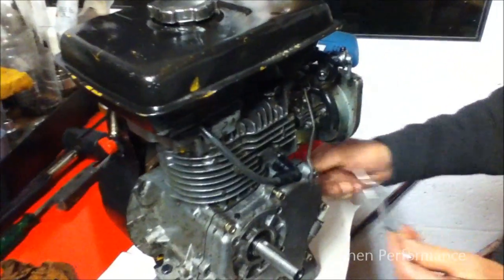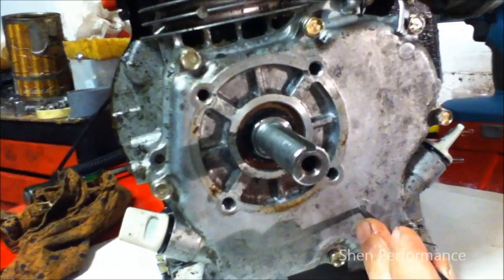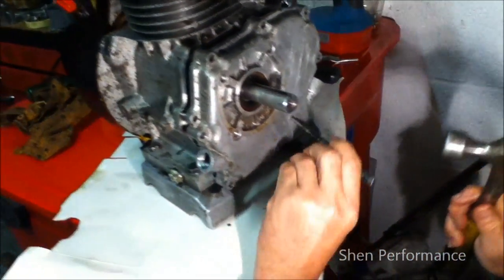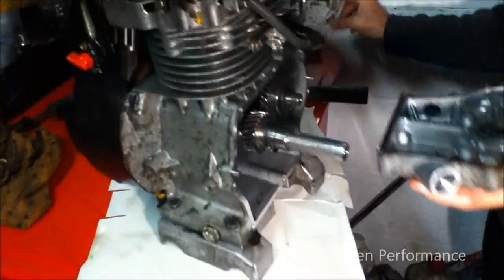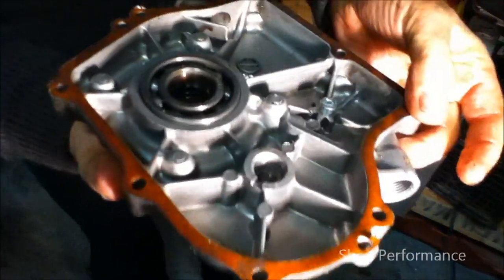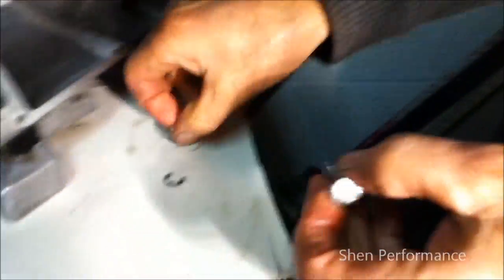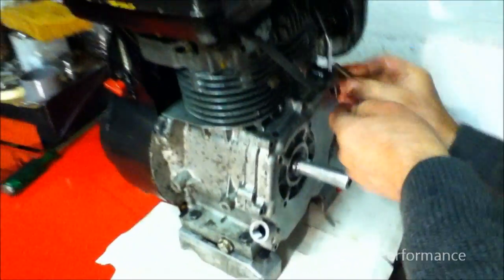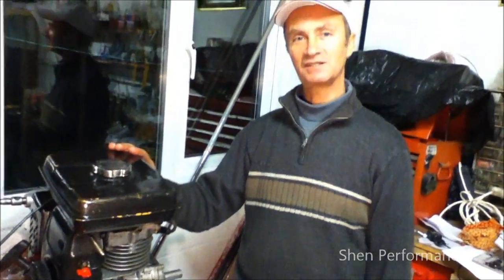How to remove the governor from a 3.5hp go kart engine lawn mower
Read this before removing the governor:
Removing the governor from your engine will increase the rpm and will give you more performance however take caution not to rev your engine on full throttle. You must remember to ease off and back on the throttle otherwise you can blow your engine. The stock parts may not be able to handle the constant higher rpms. Removing the governor from your engine is at your own risk. We are not responsible for any damages done to your engine.

This video will show you how to remove the governor from a 4 stroke 3.5HP stationary engine. This removal is usually done for Go-kart racing. This will be one of the quickest removals of the governor from a 3.5hp engine.

Shen Performance.